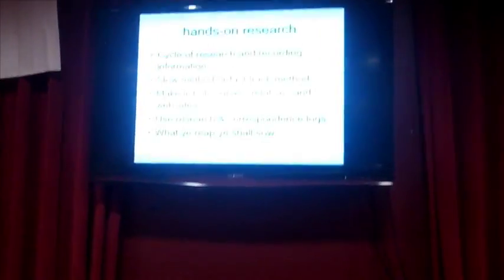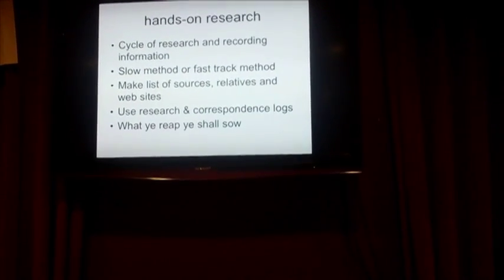Ted Hussa presents Genealogy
Come to Ted Hussa's presentation on Jewish Genealogy, Saturday, June 7, 2014, at 2:30PM at the Denville Library.